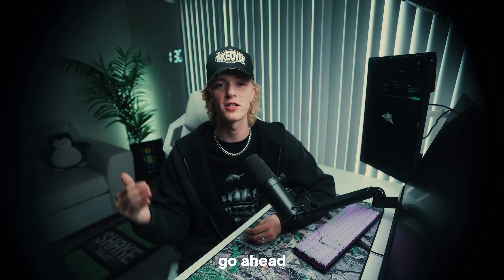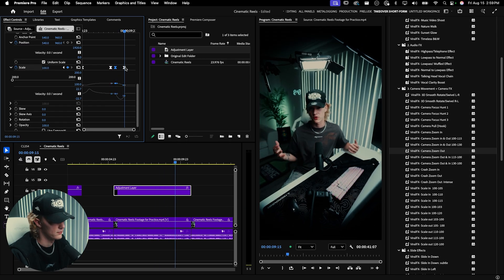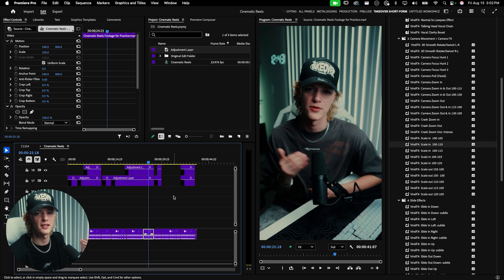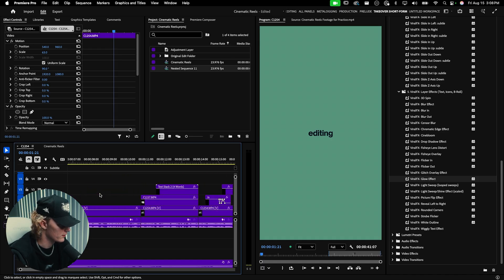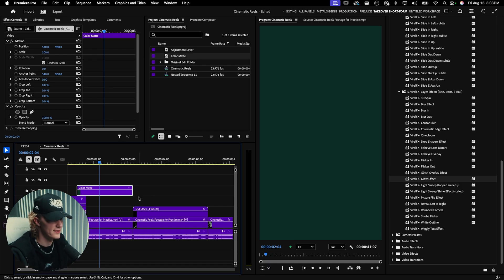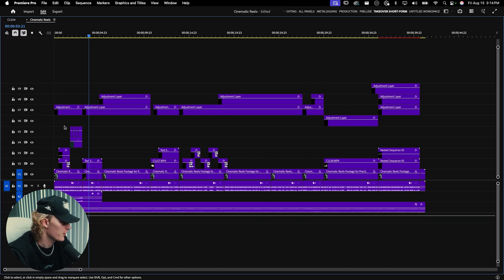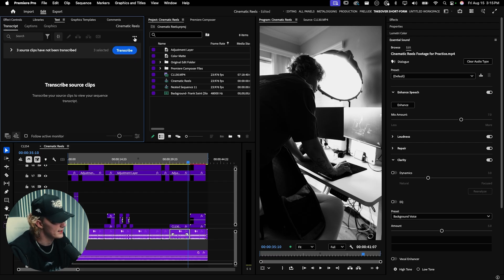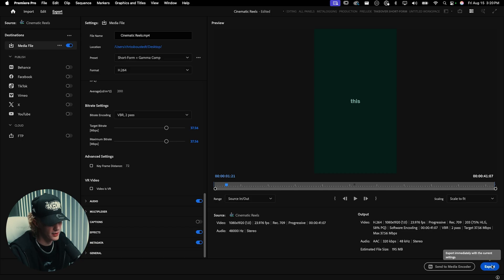Edit CINEMATIC REELS in Adobe Premiere Pro 2025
Today I'm sharing how to edit clean cinematic reels, inspired by professional editors & creators! This tutorial includes the entire cinematic reel editing workflow to help make your instagram reels stand out.

Learn how to enhance your instagram content creation with these simple steps using adobe premiere pro! Editing like Tom Noske, Kyle Pritchard & other pro creators has never been easier!